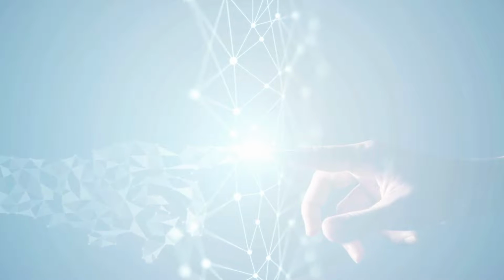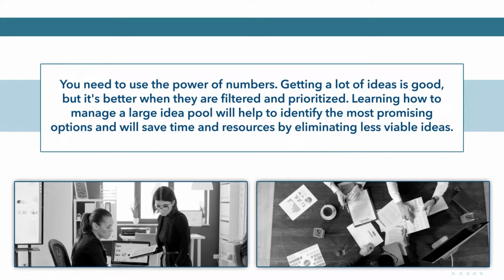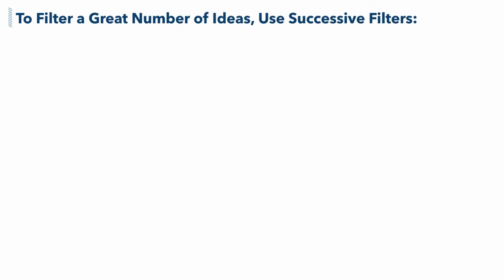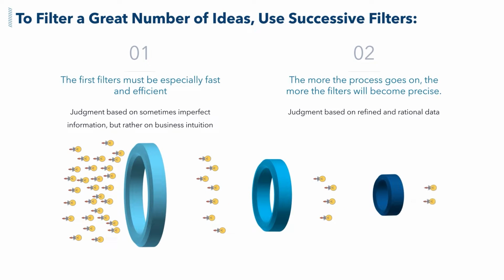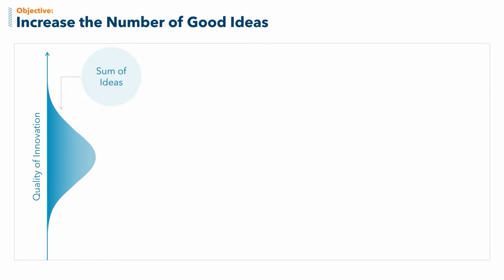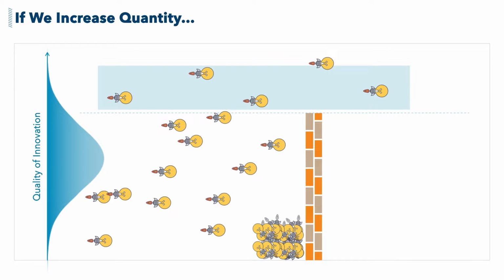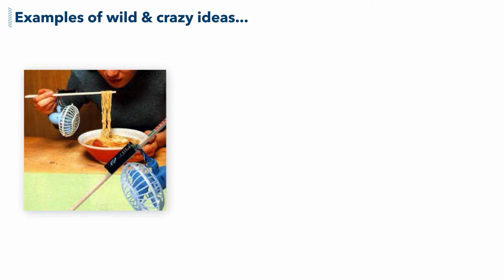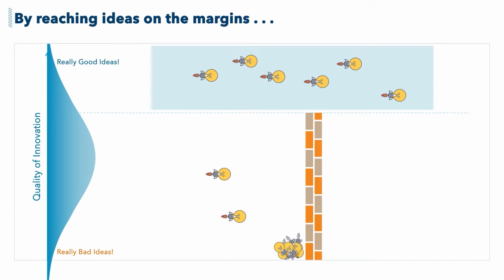How to filter a large pool of innovative ideas?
You need to use the power of numbers. Getting a lot of ideas is good, but it's better when they are filtered and prioritized. Learning how to manage a large idea pool will help to identify the most promising options and will save time and resources by eliminating less viable ideas.